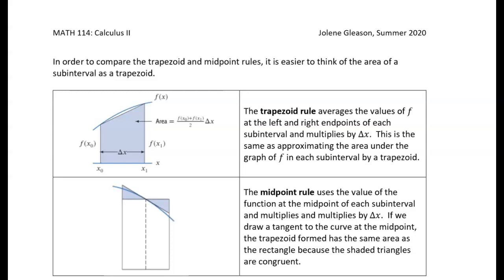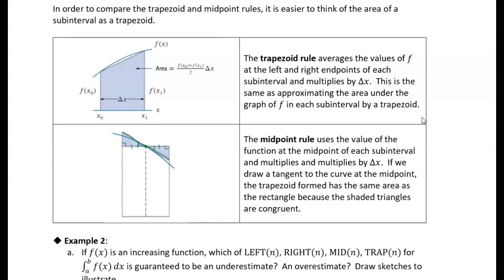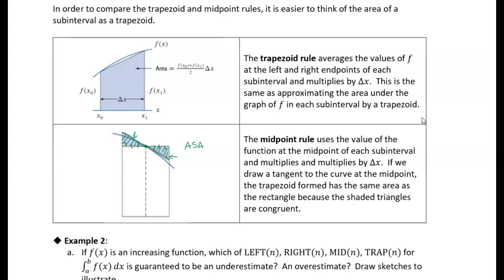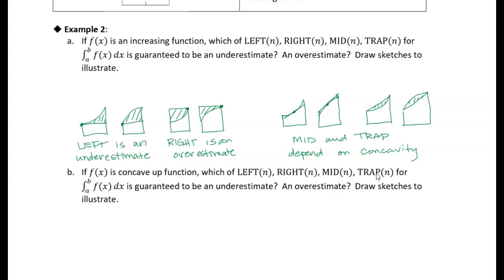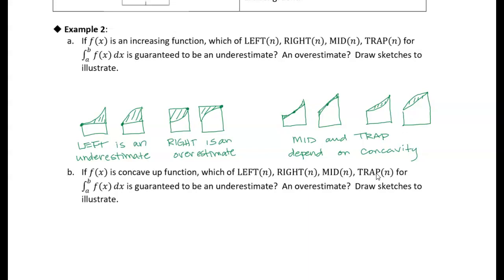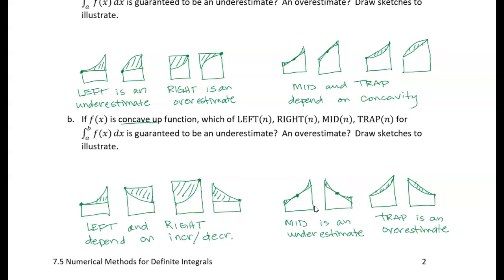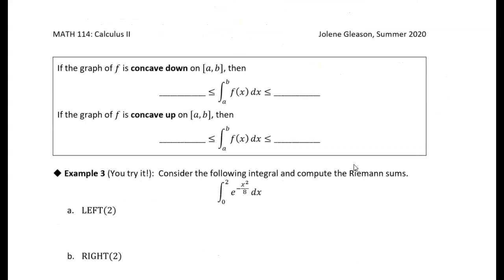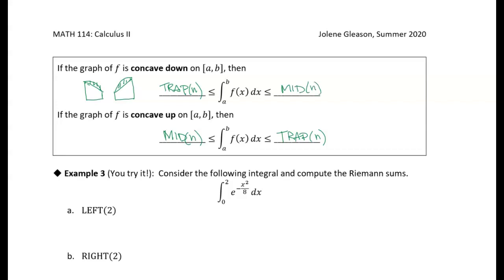7.5 Numerical Methods for Definite Integrals: Example 2